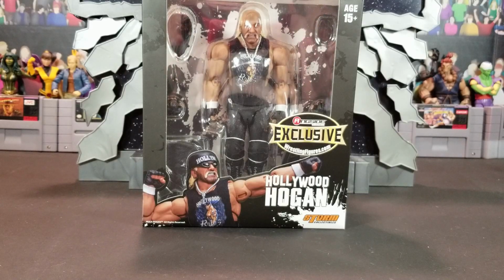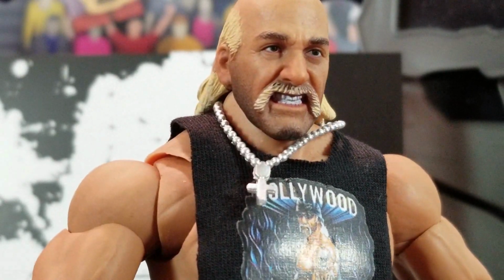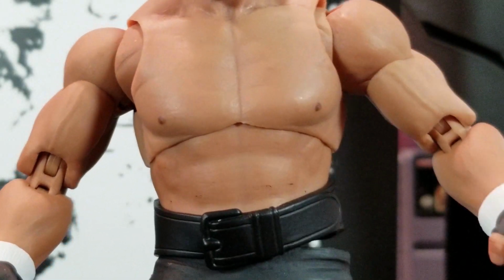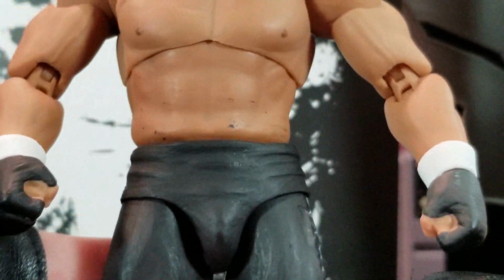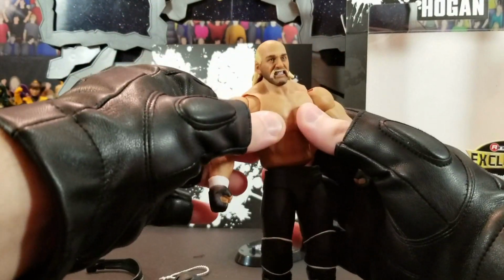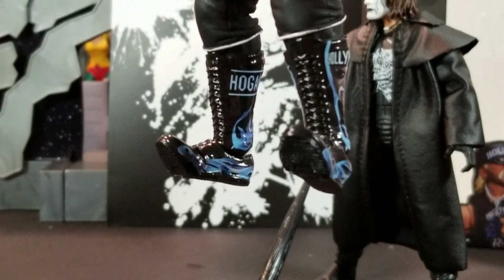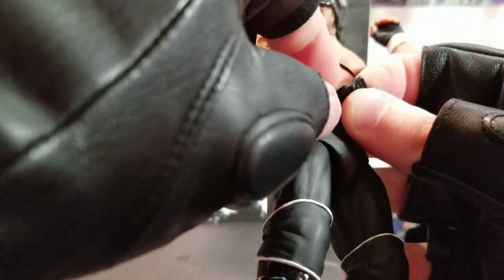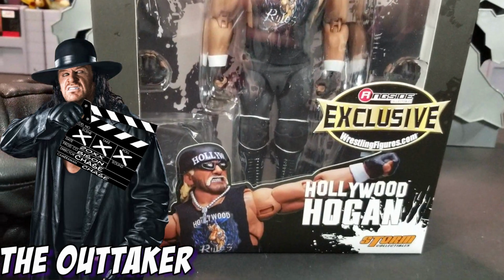Storm Collectibles Hollywood Hogan RSC Exclusive nWo